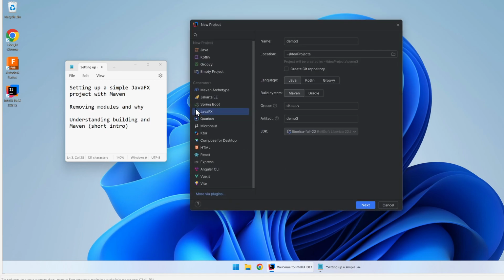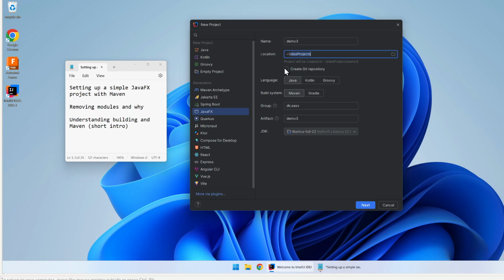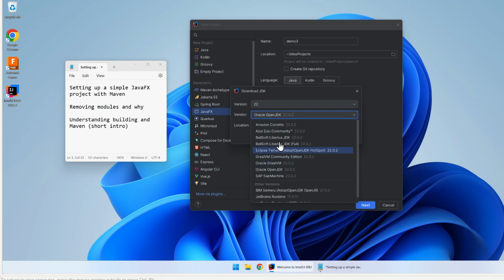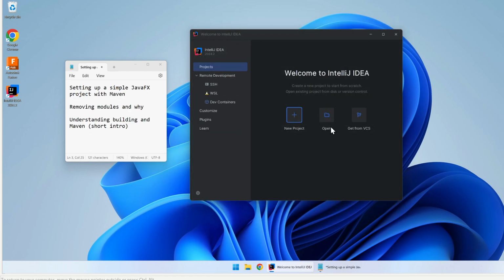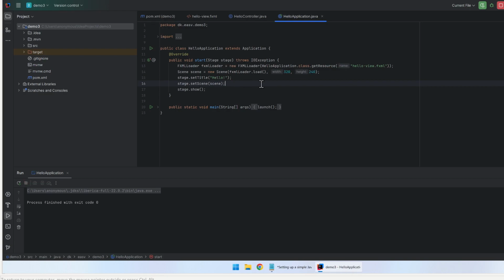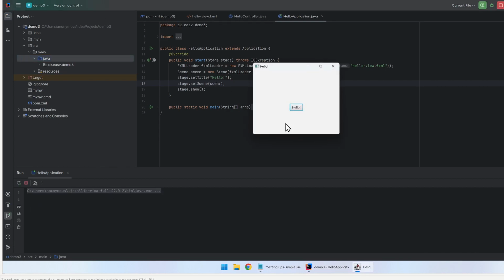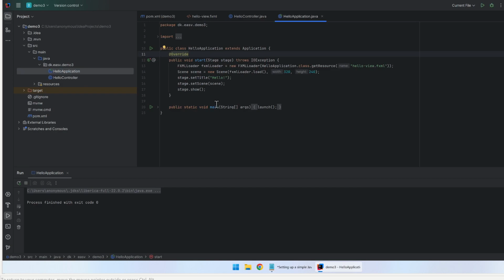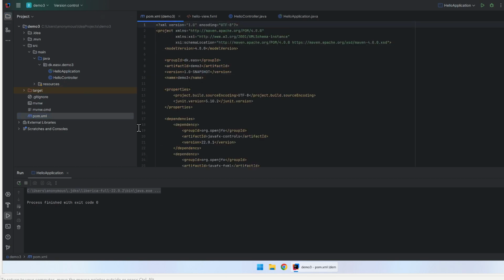1/2 - Setting up IntelliJ with Maven and Liberica JavaFX - No modules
Explaining the basics of setting up a JavaFX project with Maven without the use of modules, utilizing the Liberica Full package that includes JavaFX.

Focus is on usability for beginners.

Part of a series of 2 videos